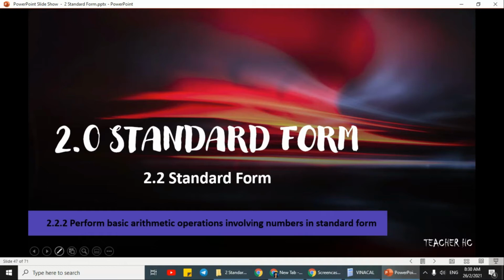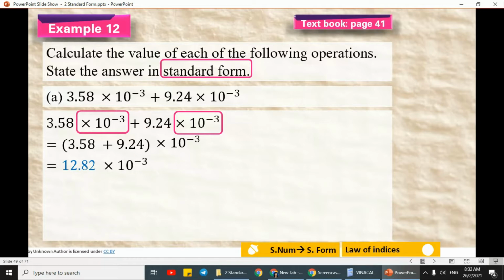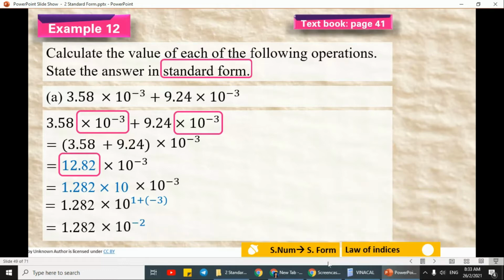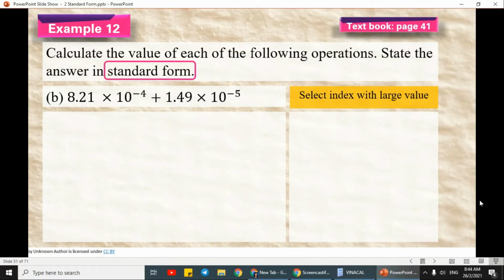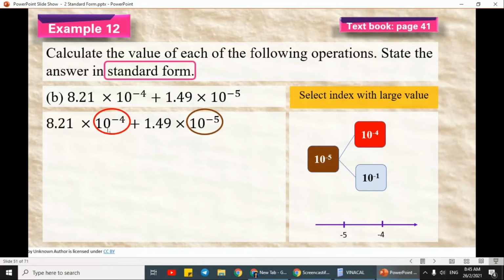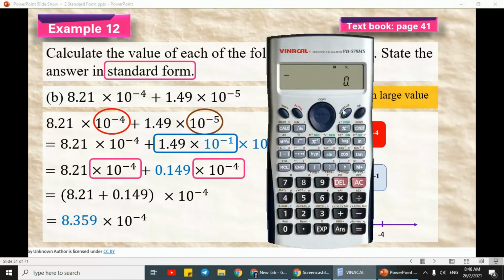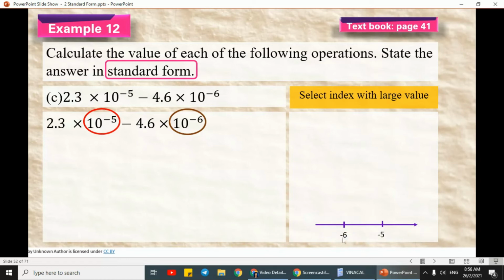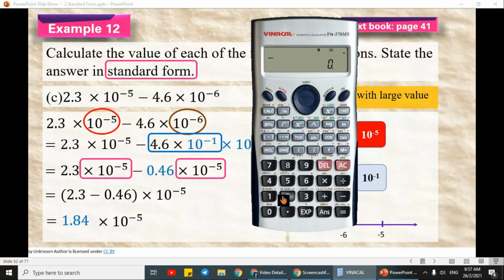2 2 2 Ex 12 Perform basic arithmetic oper